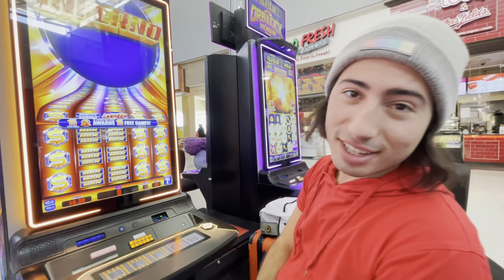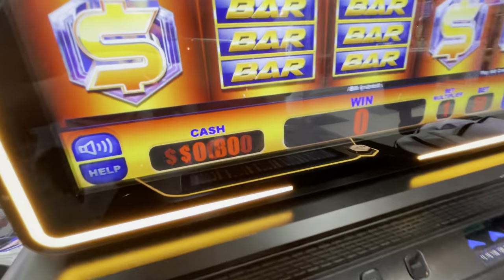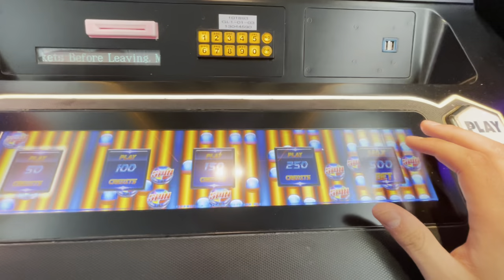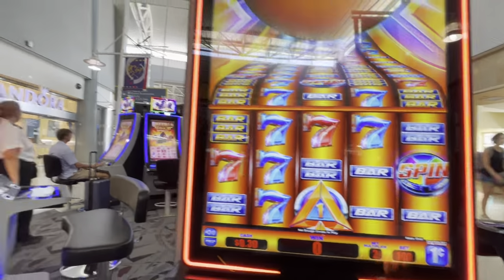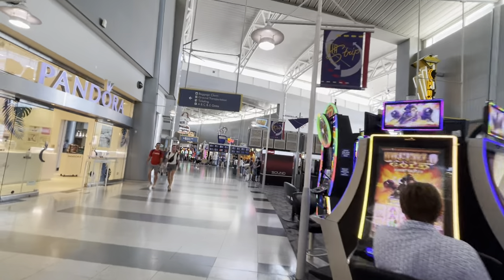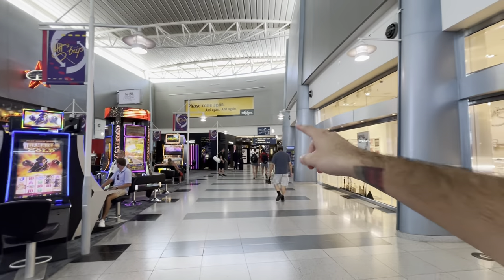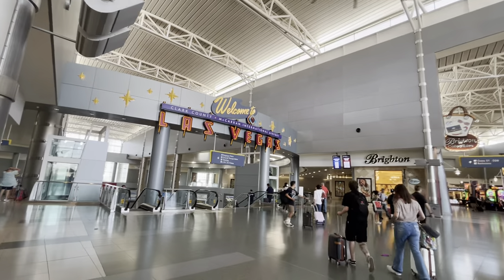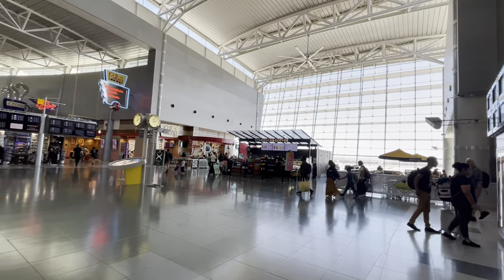I Put $100 In A Slot Machine At The Las Vegas AIRPORT... here's what happened ✈️ 🎰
Watch this before playing slots at the Las Vegas International Airport.